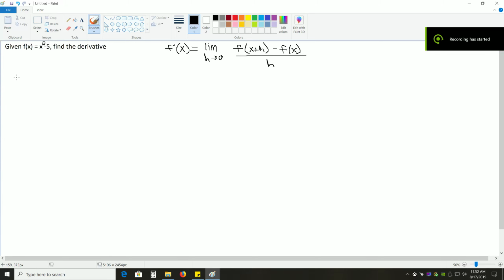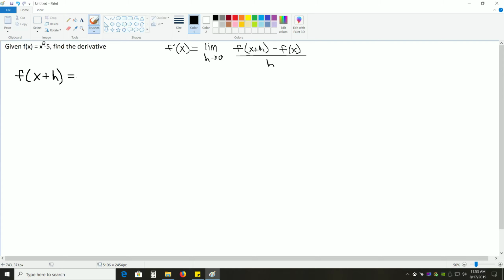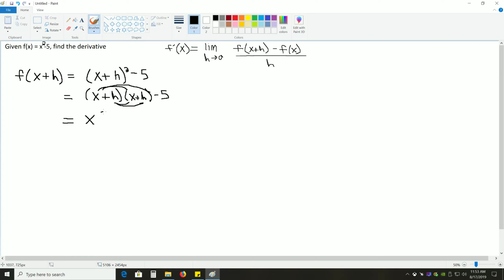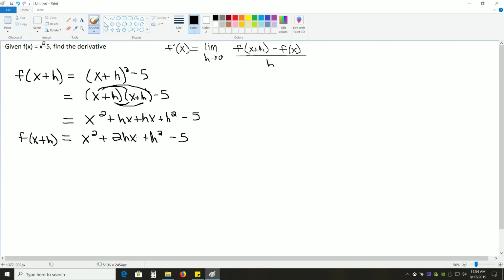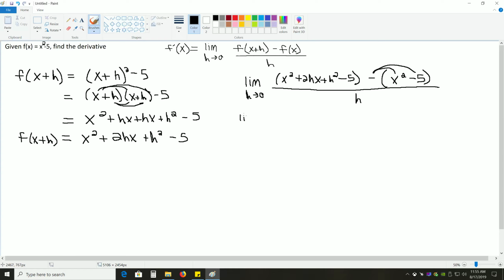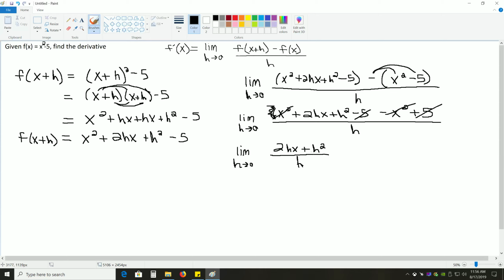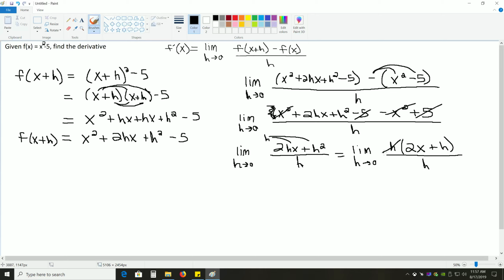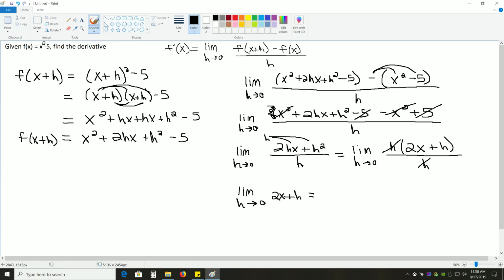Applied Calculus Ch. 2.6: Derivatives with Limits